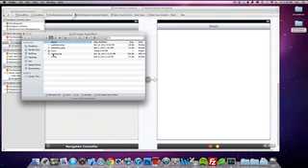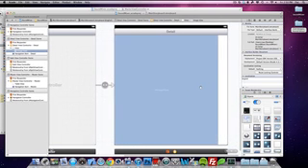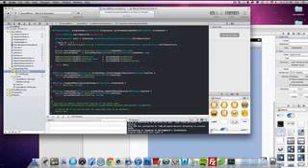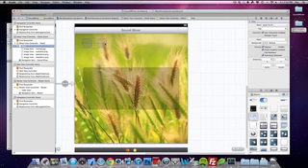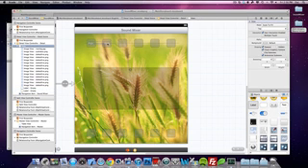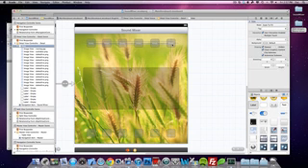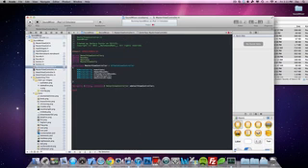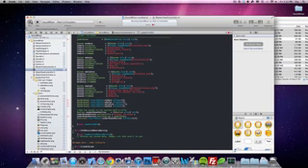Sound Mixer App